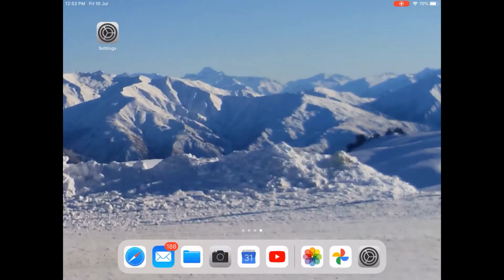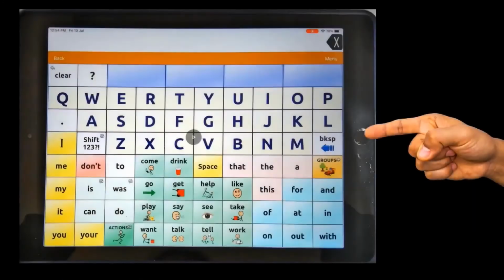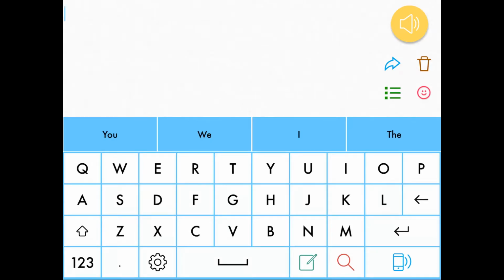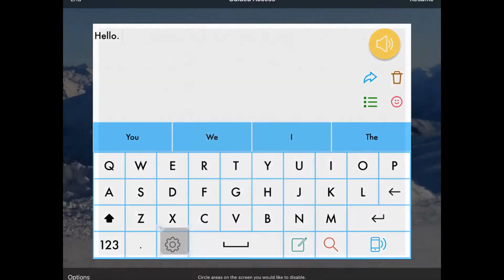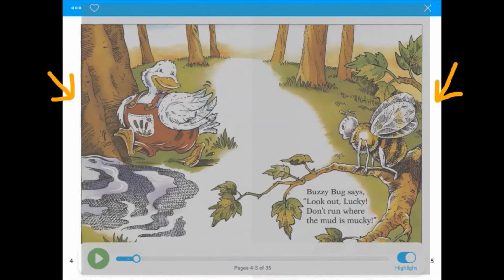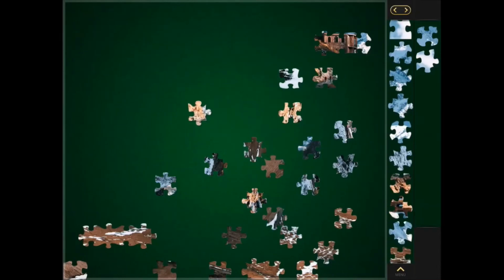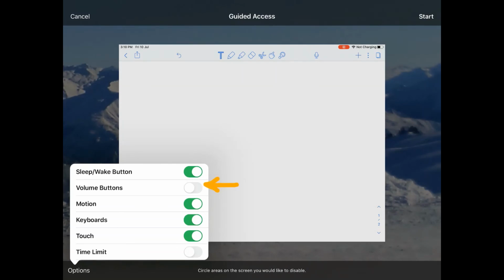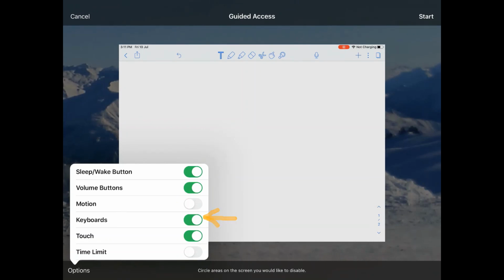Guided Access Tutorial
Guided Access was introduced in iOS 6. Its key function is to ‘lock’ the device into a specific app, with a password required to be able to exit from that app, but it has other useful features as well.

The video below demonstrates the key options (time given in min:sec for beginning of each section):
• Setting up Guided Access in Settings. (00:00)
• Turning Guided Access on and off for a specific app.(00:56)
• Using Guided Access to ‘lock’ areas of the screen.(01:58)
• Using Guided Access to limit the time in an app.(04:49)
• iPad functionality options within Guided Access (06:11)